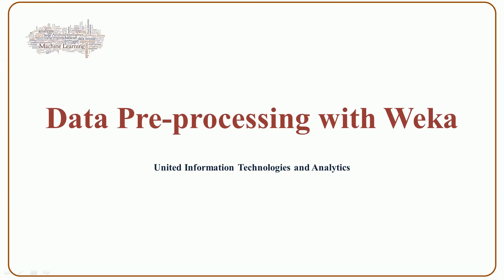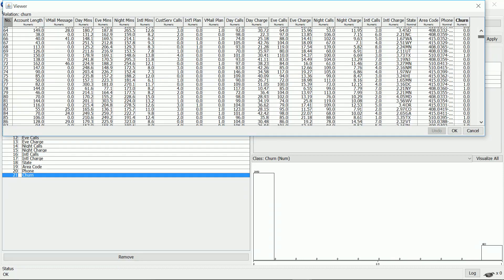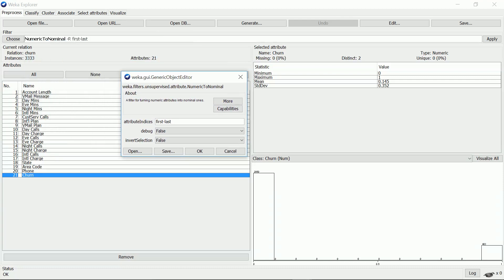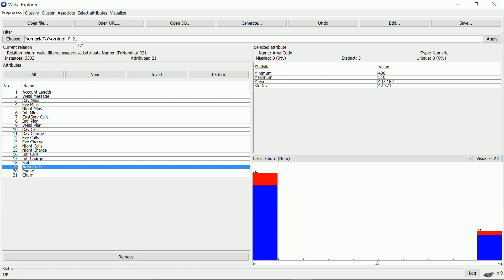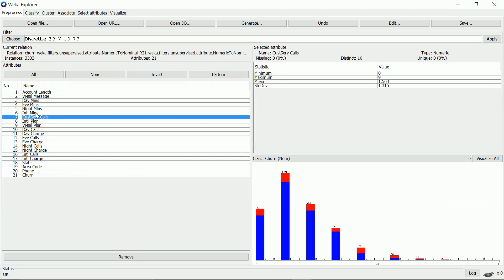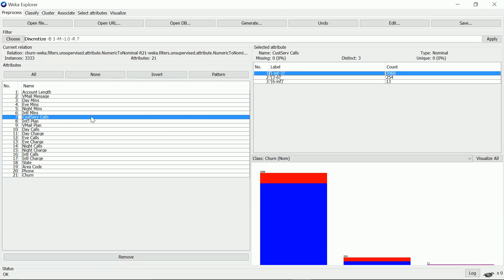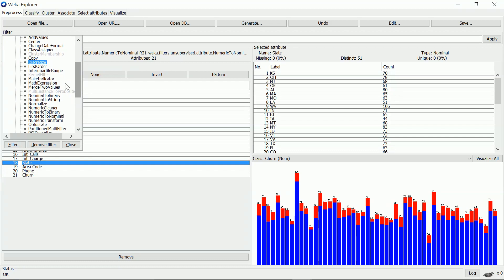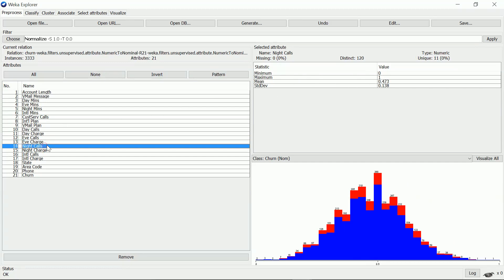Weka: Data preprocessing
An example of data preprocessing using Weka on the Customer Churn data set